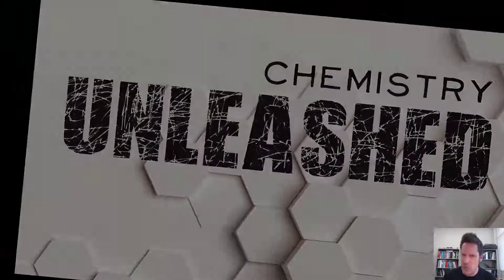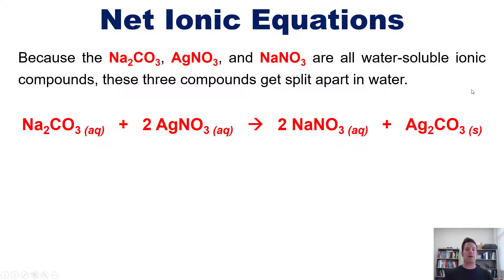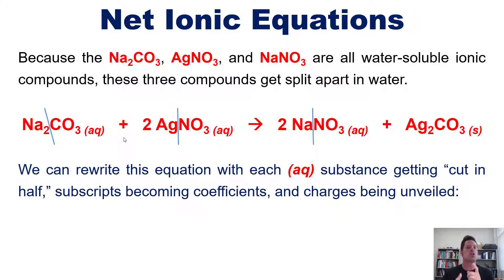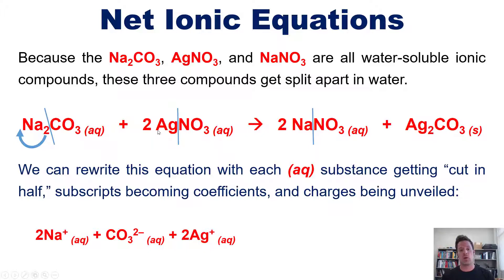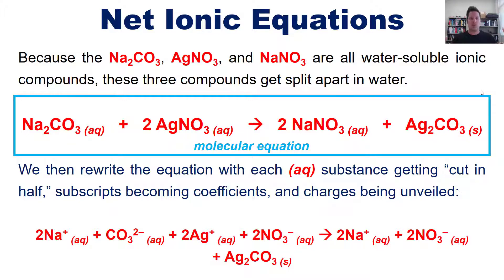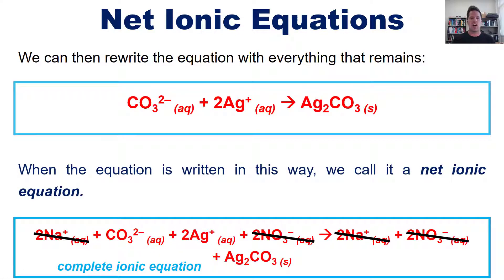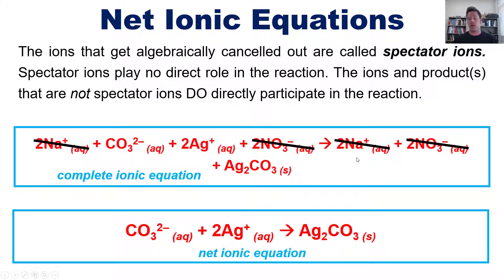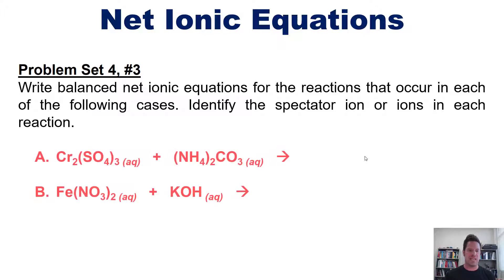Chapter 4 – Part 3: Reactions in Aqueous Solution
In this video, I will teach you how to write out a Net Ionic Equation.